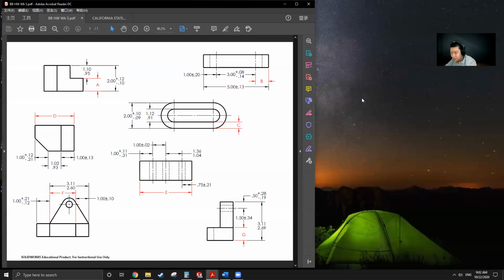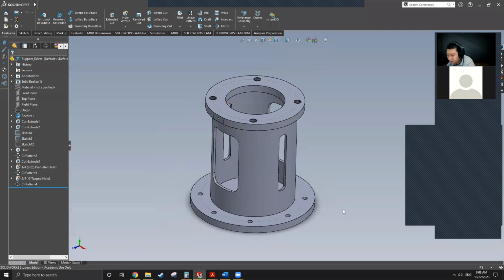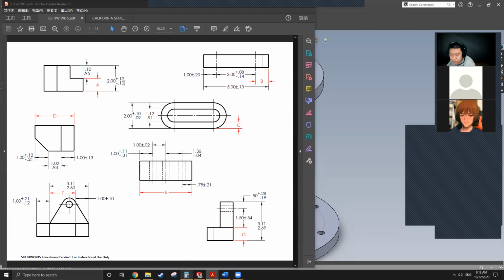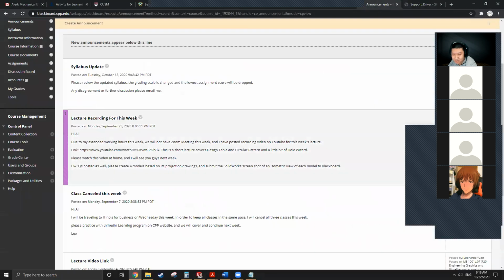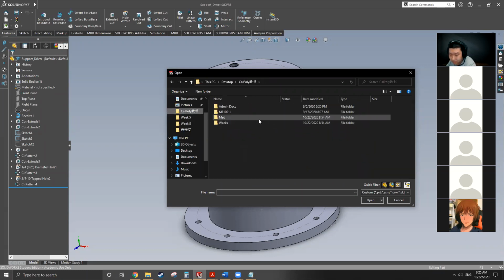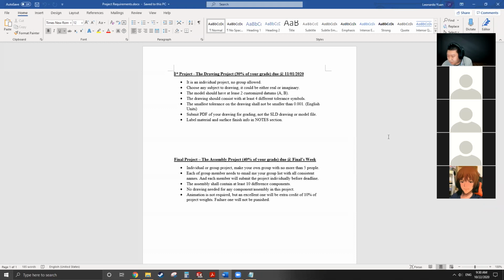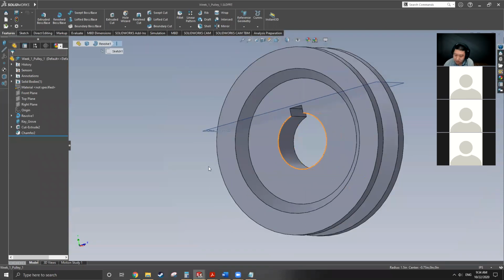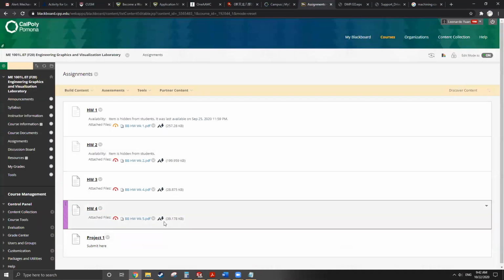WEEK 9 ME1001L Q&A HWK3 HWK4 PROJECT 1